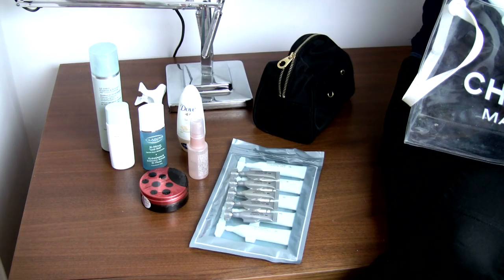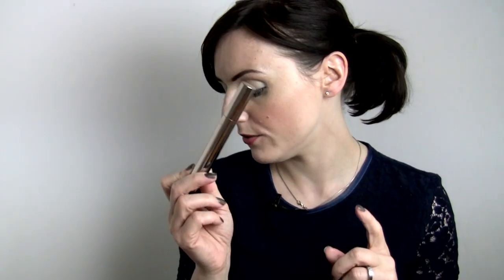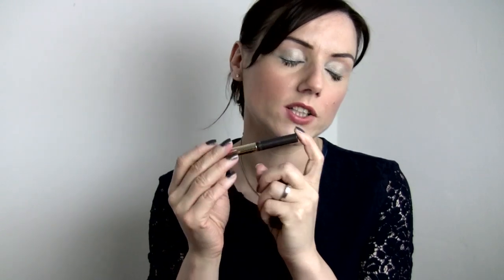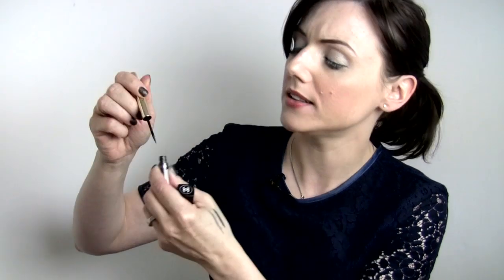Sali Hughes Travel Essentials